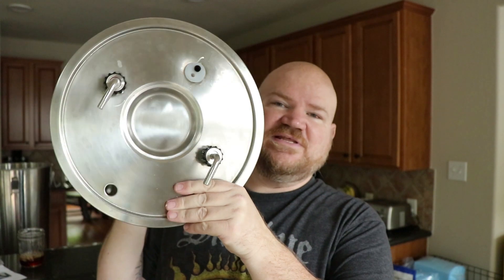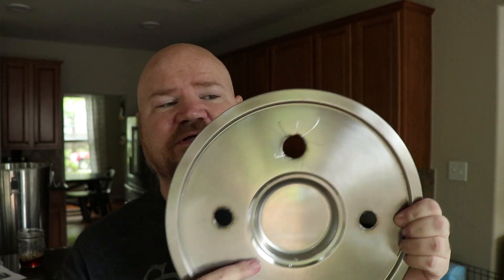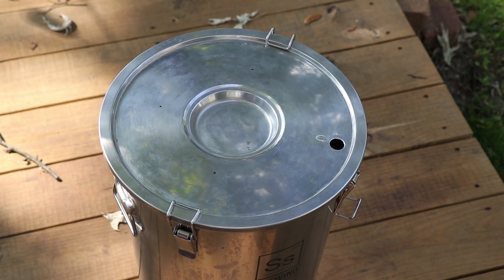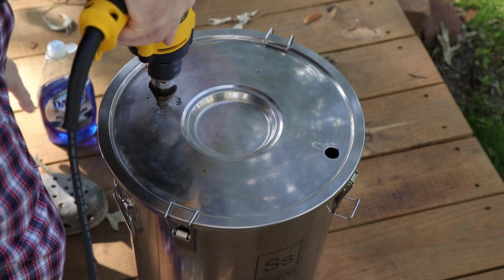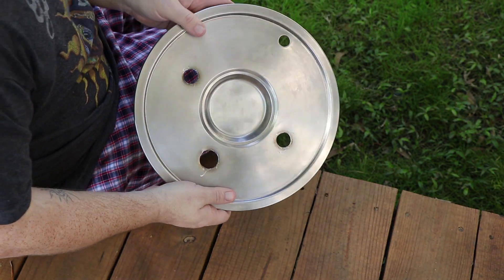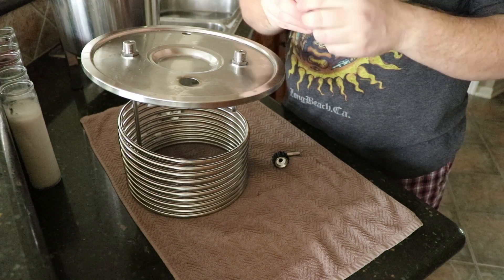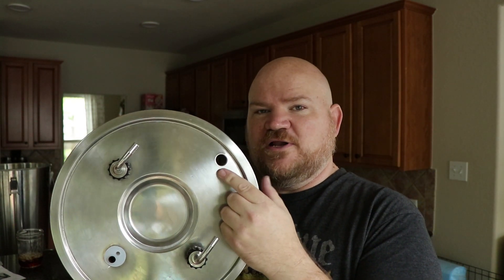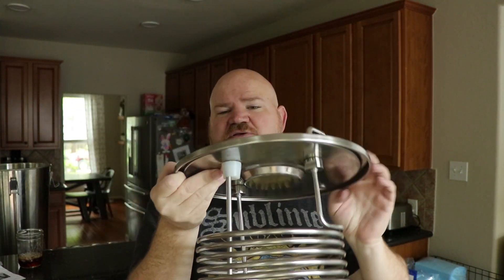SS Brewbucket Mod for Blichmann Cooling Coil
In this video, I explain how I went about modifying my stainless steel brewbucket lid to accommodate a Blichmann cooling coil for cooling my fermenting wort with an outside cooling source.  Cheers!

James